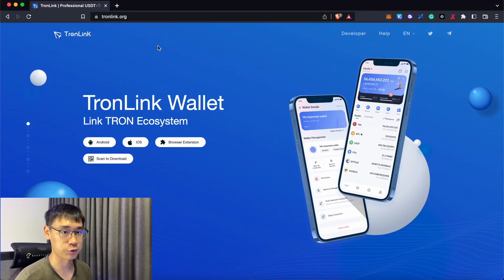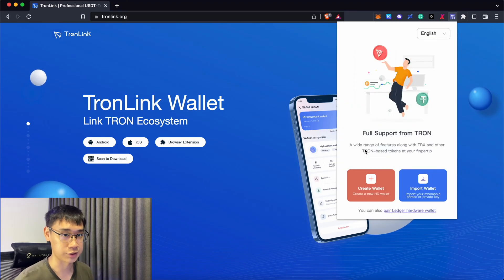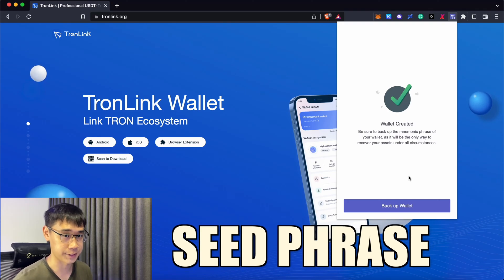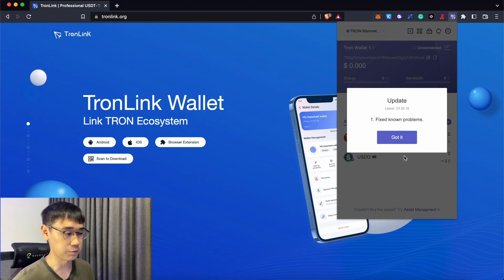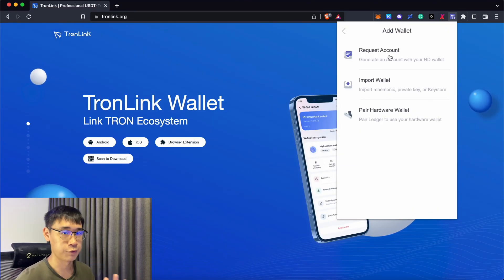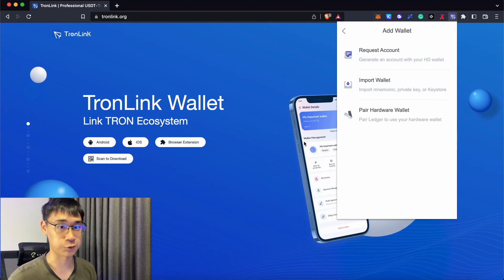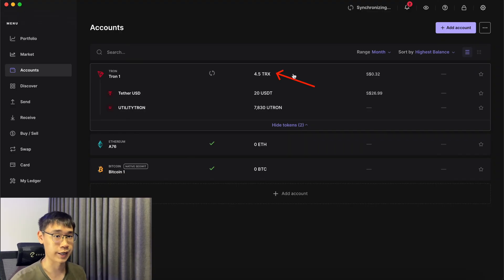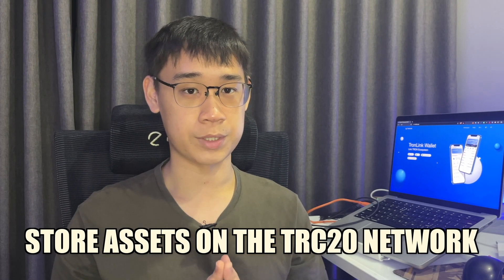ALL You Need To Know About Creating A TronLink Wallet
Here's a step by step guide on how to create a TronLink wallet, which is useful if you want to use decentralised applications (DApps) on the Tron network like JustLend or SunSwap.